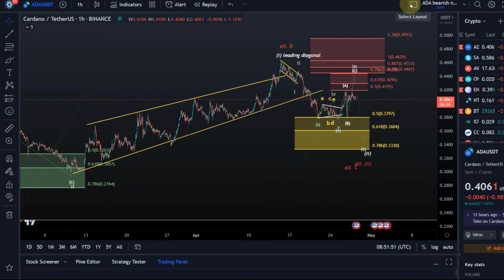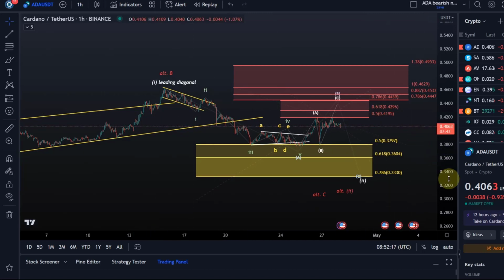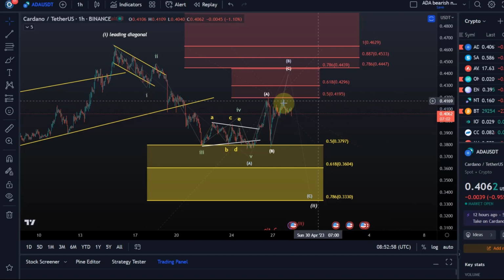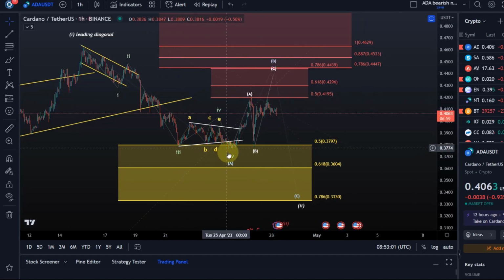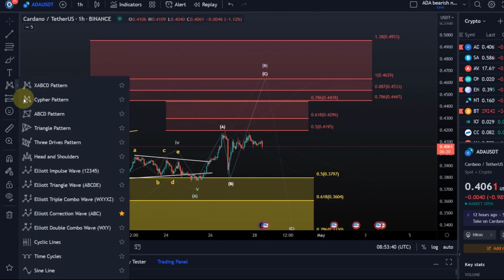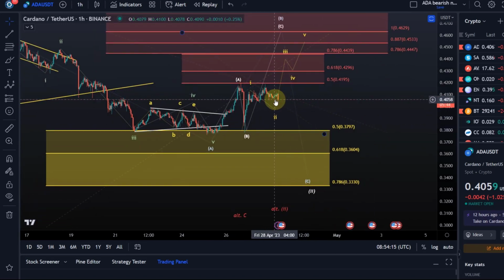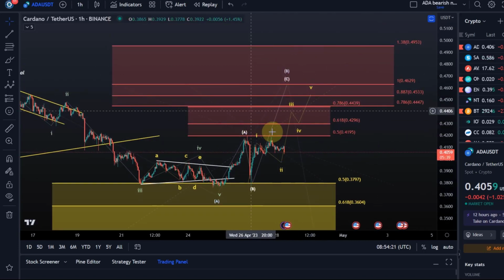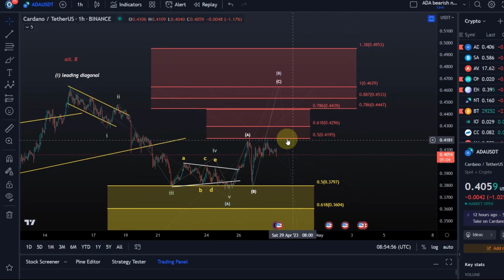Cardano ADA Price News Today - Elliott Wave Technical Analysis and Price Now! Price Prediction!